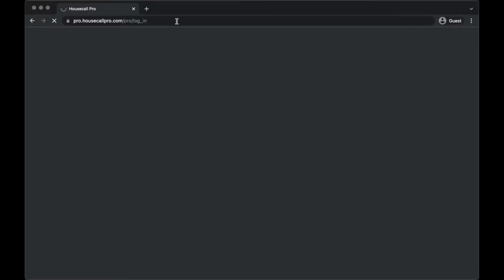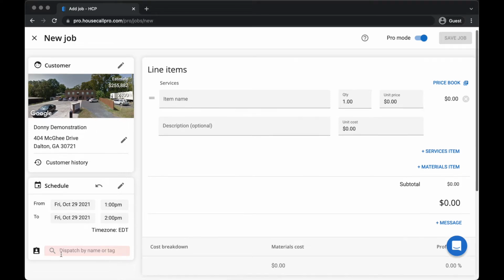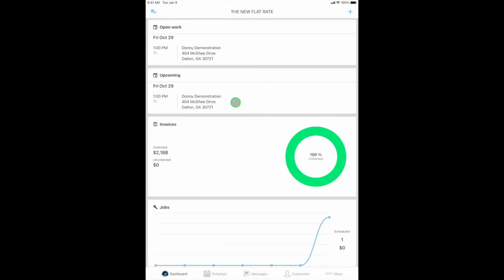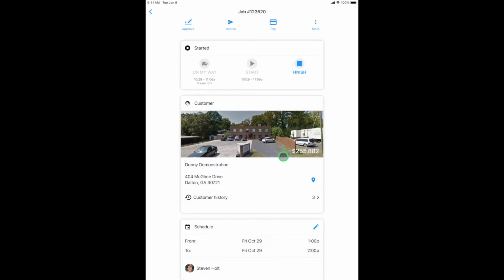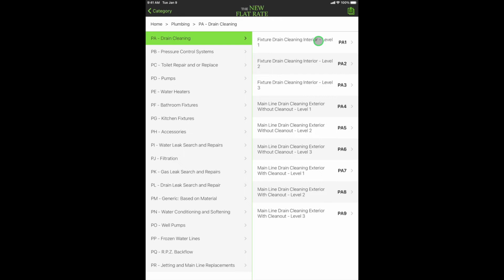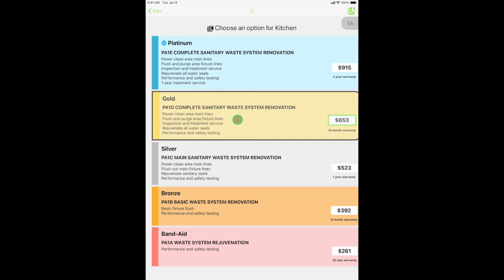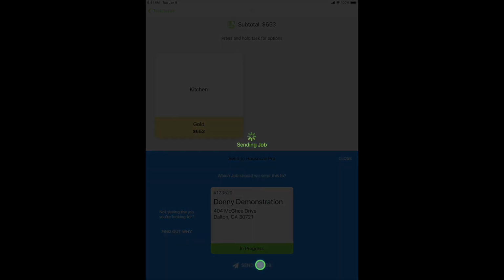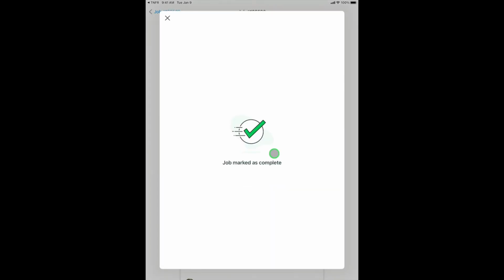How to Use the Housecall Pro Integration with The New Flat Rate